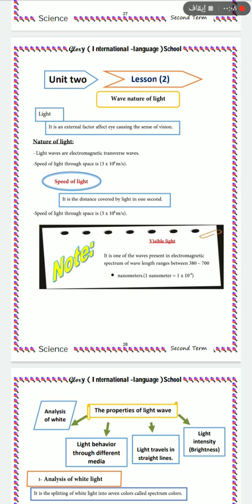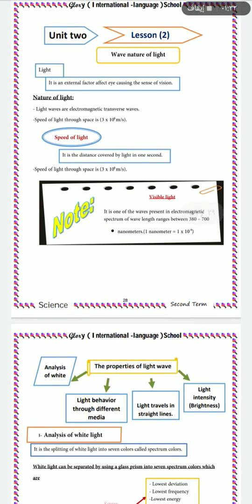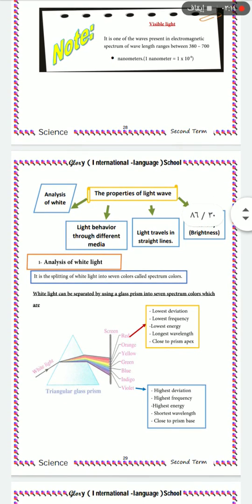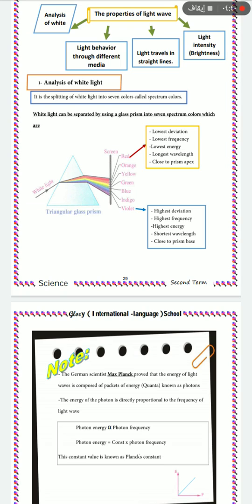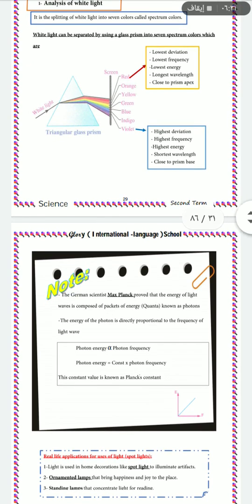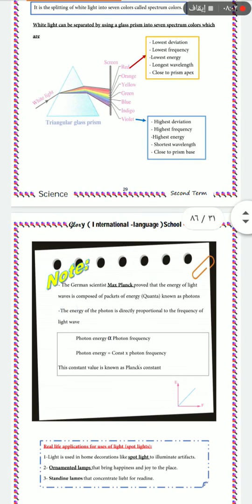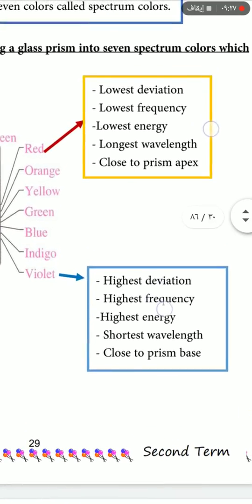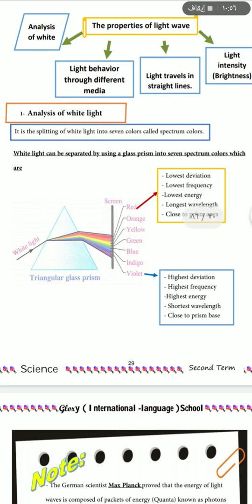Science / Grade 8 Wave nature of light